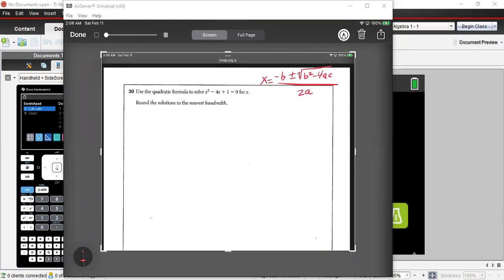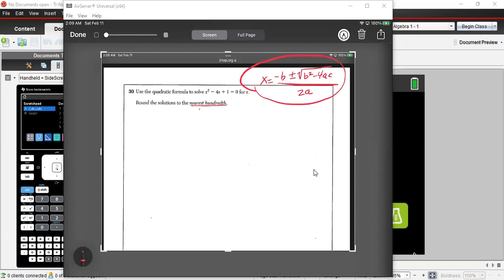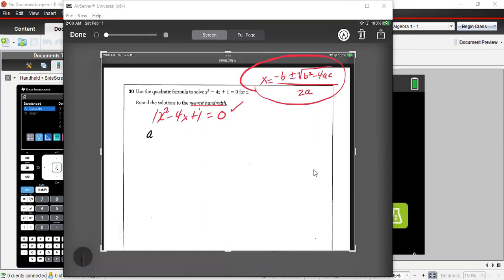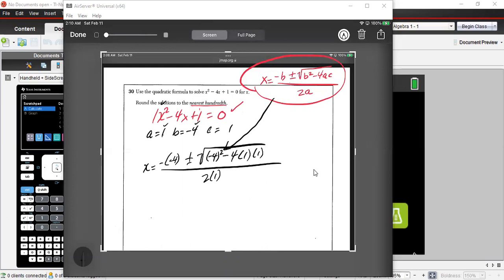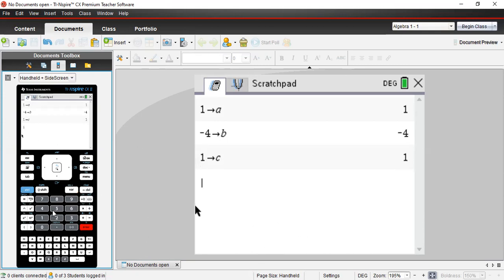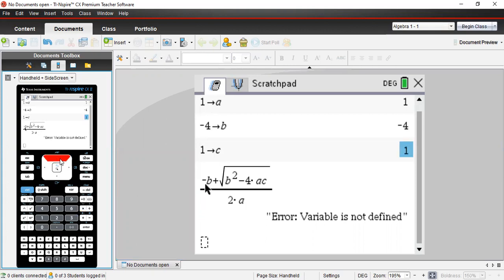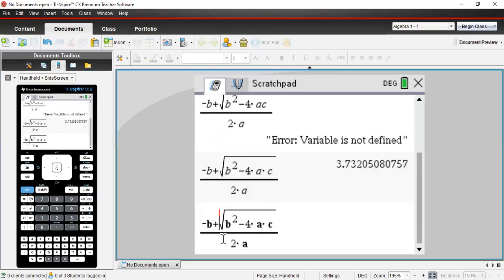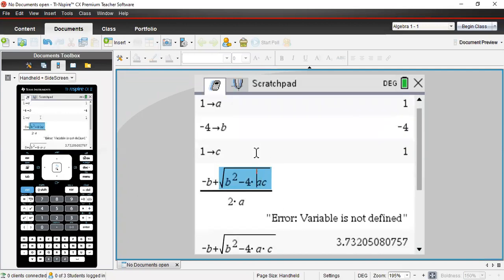January 2023 Algebra 1 Question #30